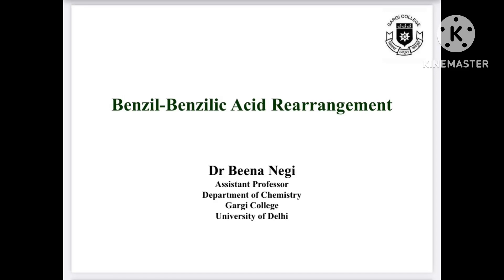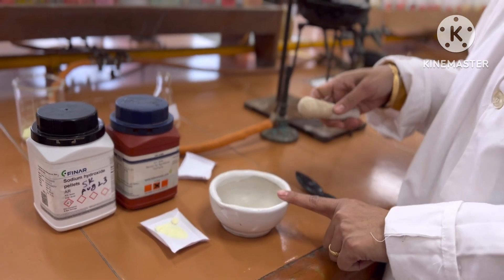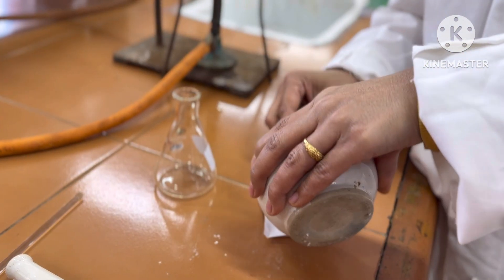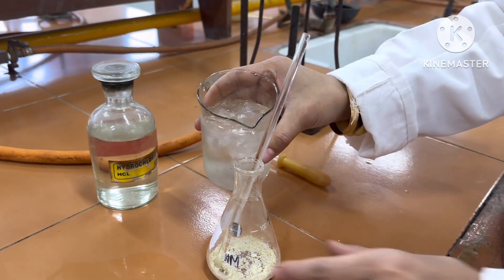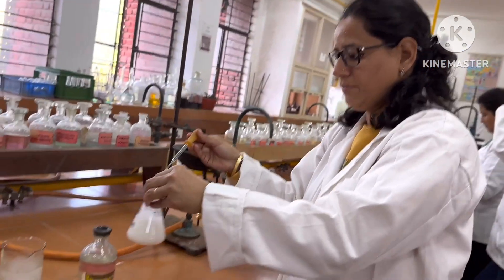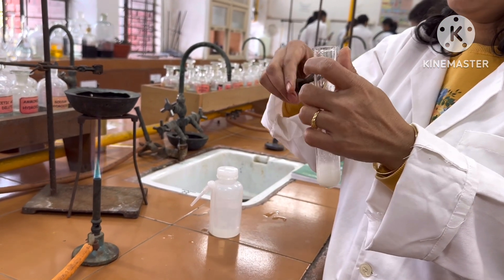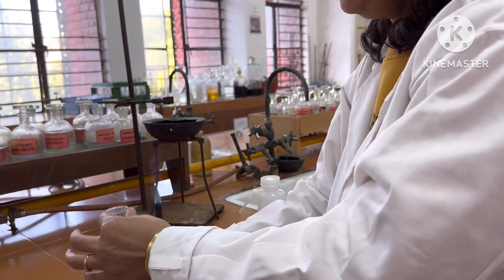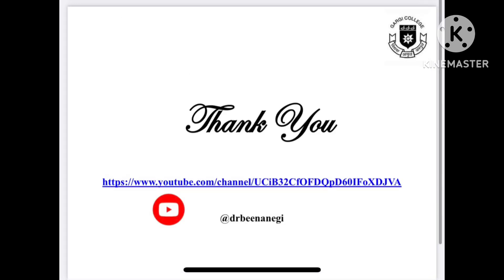Chemistry Lab- Benzil Benzilic acid rearrangement, by Dr Beena Negi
Solid solid synthesis
Green method of synthesis